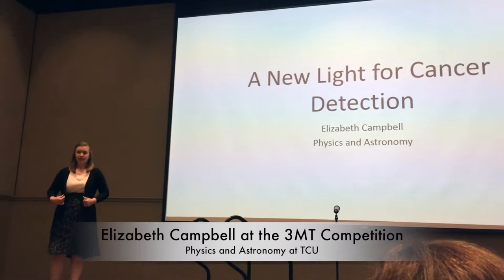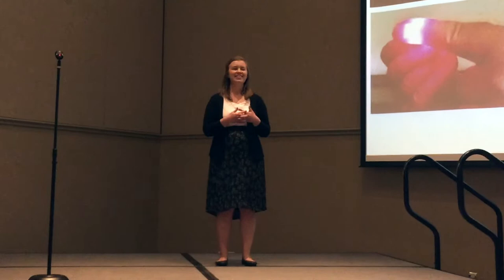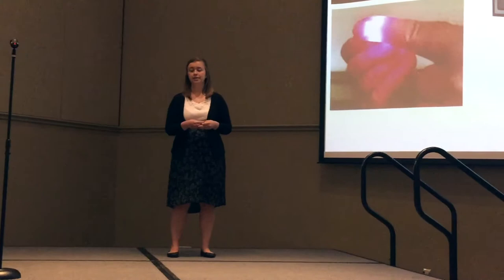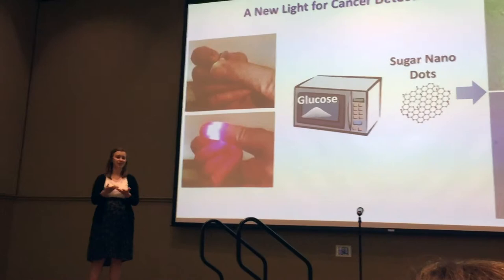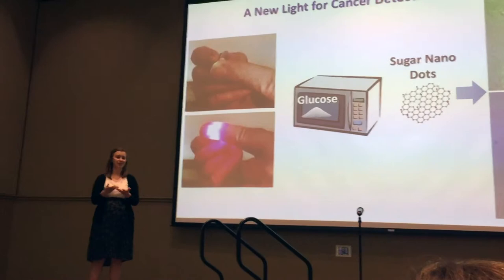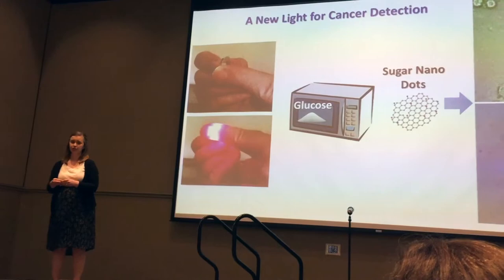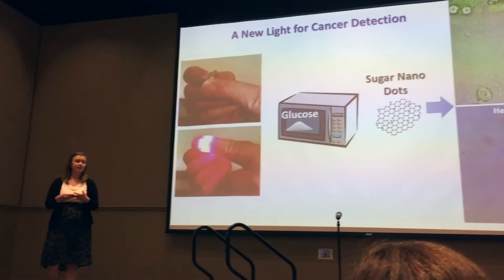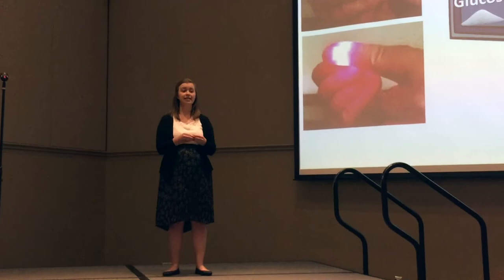Elizabeth Campbell 3MT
Graduate student Elizabeth Campbell won 2nd place in the 2019 Three Minute Thesis (3MT) competition at TCU for her talk on developing new ways to detect cancer. She will be soon competing at the national 3MT competition.